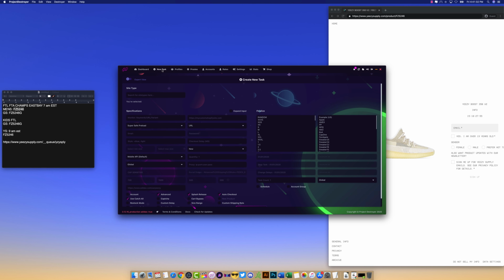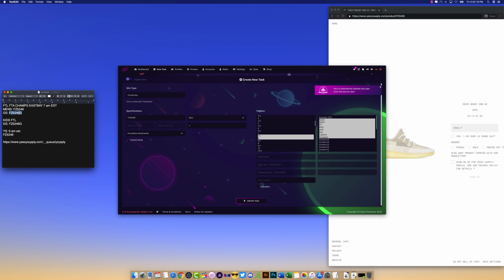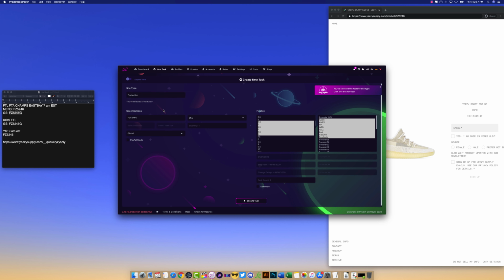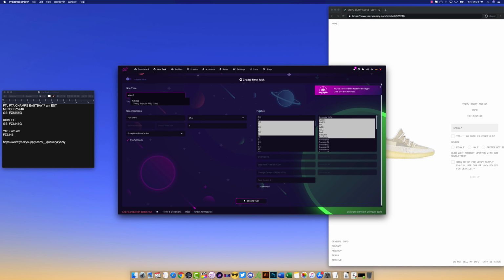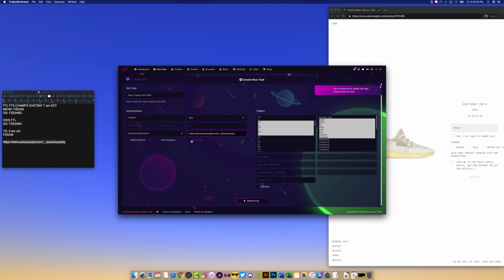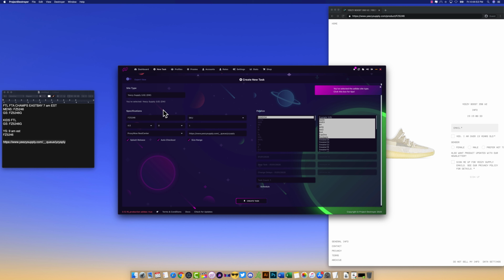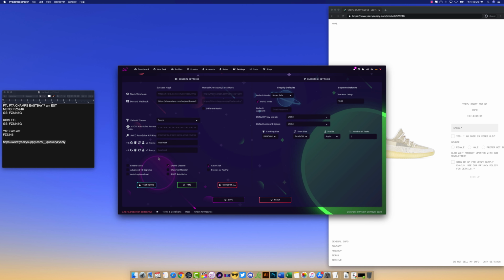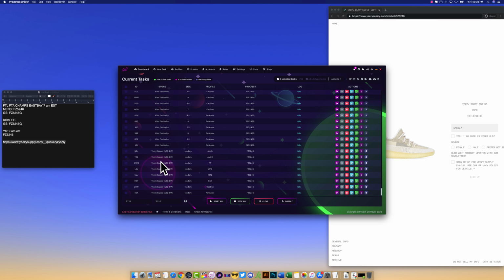How to Setup PD - Yeezy 350 Natural Setup on Project Destroyer Footsites and Yeezy Supply 2020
Need to buy a microphone but this will do for now. Quick overview for setting up for the Naturals on Project Destroyer. Let me know if you have any questions in the comments. LETS COOK!